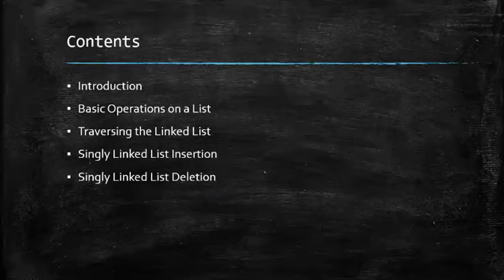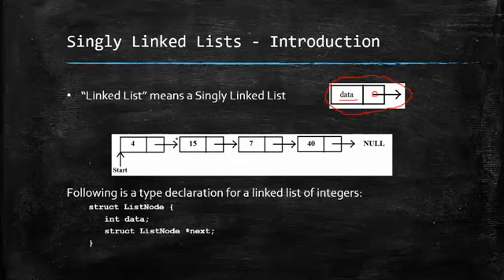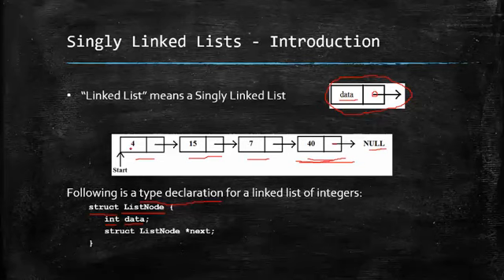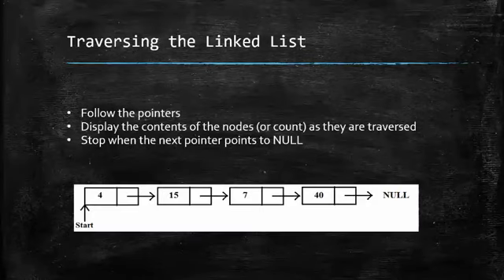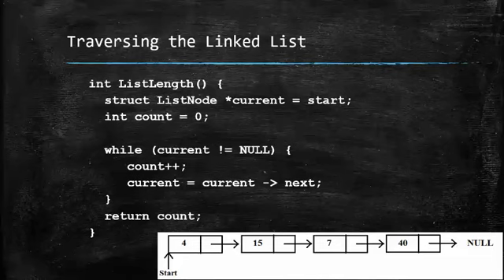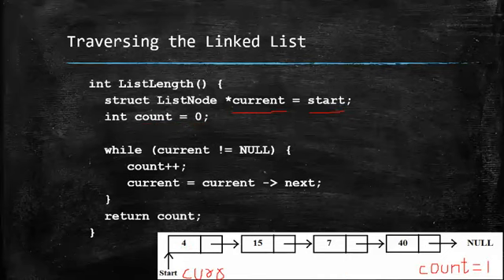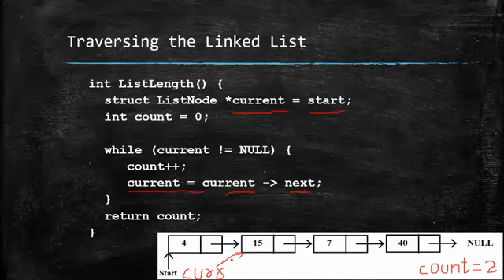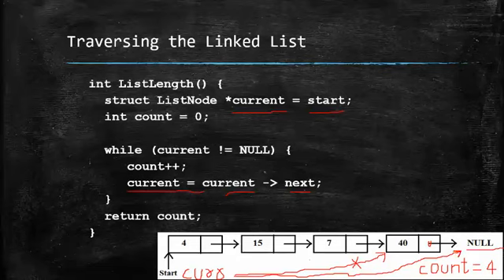Linked Lists - Introduction & Traversal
This short video introduces to Singly Linked Lists, some basic operations that can be performed on Singly Linked Lists and shows a walk-through of a code snippet of a function to traverse a given list.